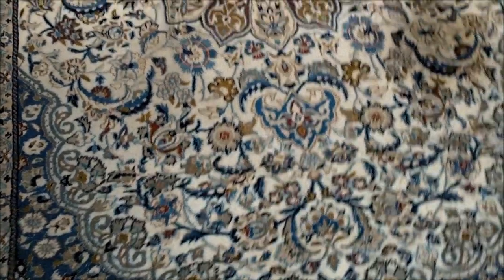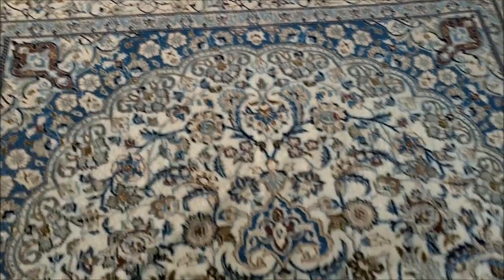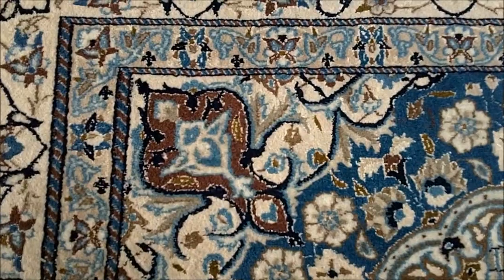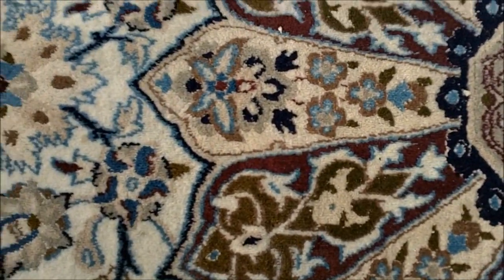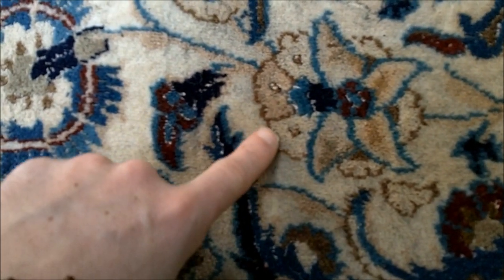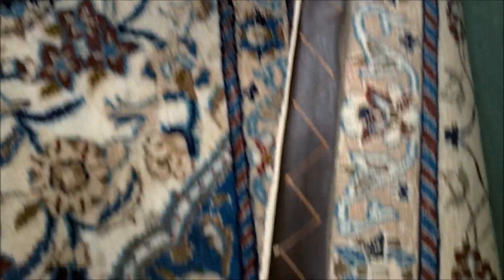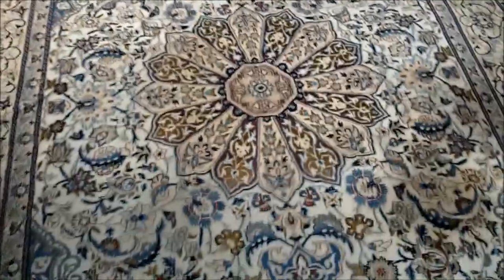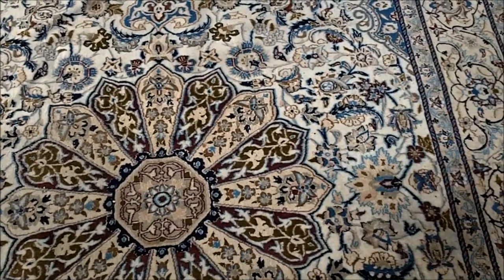Plymouth Rug Cleaning - Nain rug episode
This is a video about a Persian hand-knotted Nain rug.
Professional cleaning of all oriental rugs. Plymouth Rug Cleaning offer rug cleaning in Plymouth, Devon